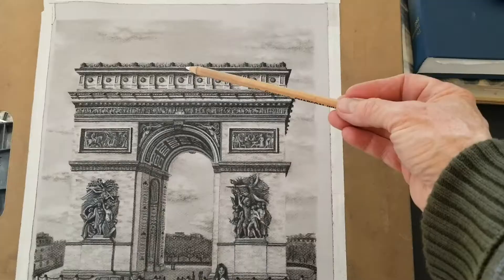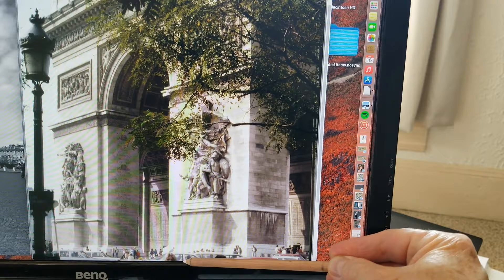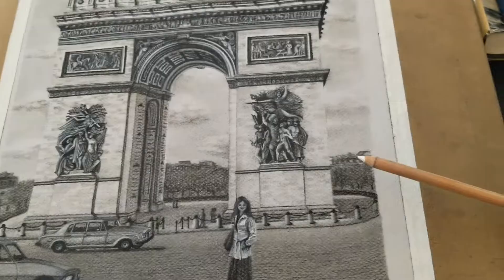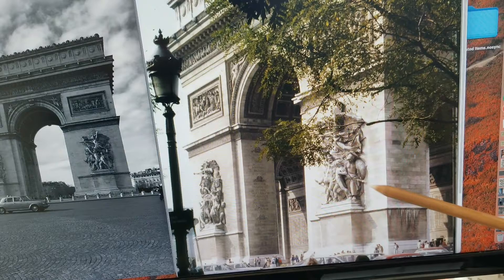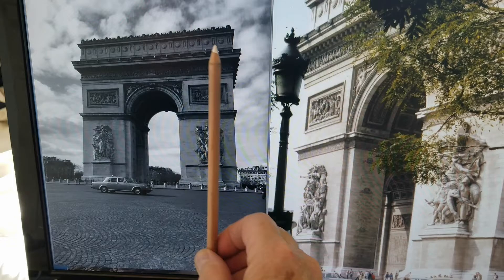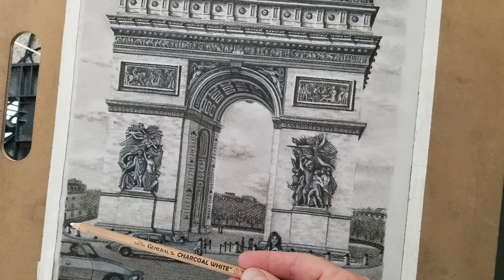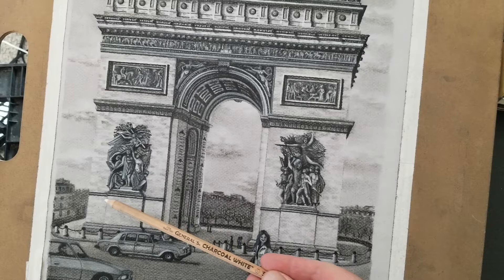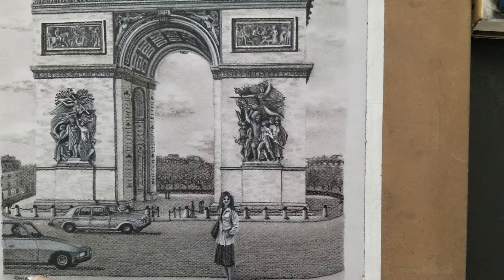Arc de Triomphe, Paris | Architectural Drawing, with Tiny People, Charcoal Tips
Enormous sculptures, and a human figure, drawn super tiny! That was my biggest challenge for this commission. To see how small I can draw small figures in a 11 x 14 inch (28cm x 36cm) space. The other important challenge for the Arc de Triomphe was… How much and how little do I have to show to capture its whole essence, the sense of the wholeness of the building, with some details purposely summarized or abbreviated as as impression? I have seen architectural drawings with fine lines that are even more impressionistic, as well as watercolor paintings of architecture that are captured nicely without as much detail in a loose style. And, my decision for this one was, with this medium of charcoal, to try a more detailed look overall rather than loose. In the future, I would like to try drawing equivalent architectural details in at least 16 x 20 inch (41cm x 51cm) space.

The film also discussed one and two point perspective drawing to remove the photographic distortions you get with photographs of buildings.

Hope you enjoy it. Chat with me or ask questions in the comments!

Please check-off that bell 🛎
so you can see my future vlogs listed in your YouTube notifications!

A thumbs up and a comment is always appreciated! 😃

To purchase my art: The Print Shop link on my channel is...
Available on T-shirts and Mugs as well.

Instagram.com/GeorgePencilArt

See art project updates on my Page:
Facebook.com/GeorgePencilArt
(My website is under development).